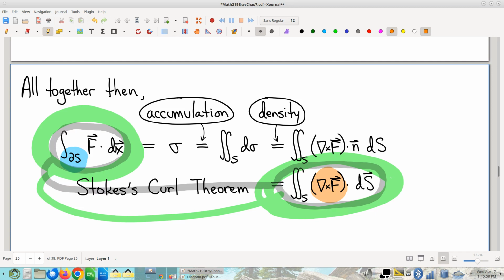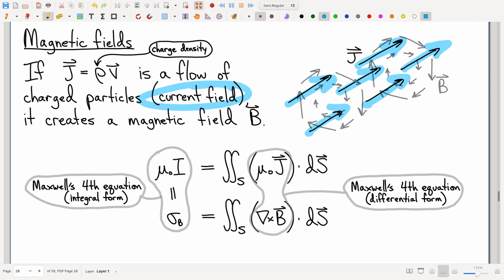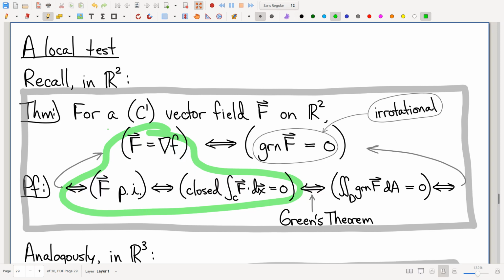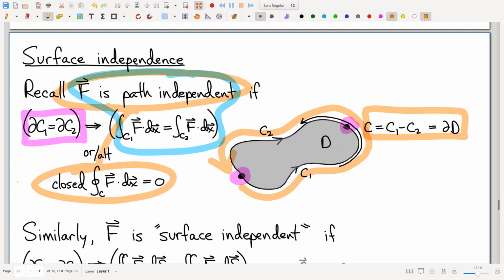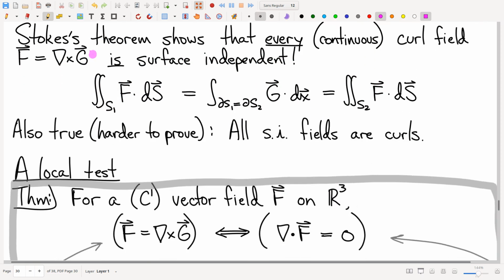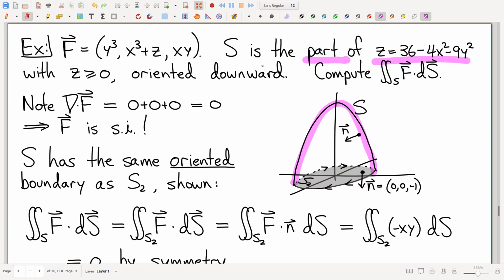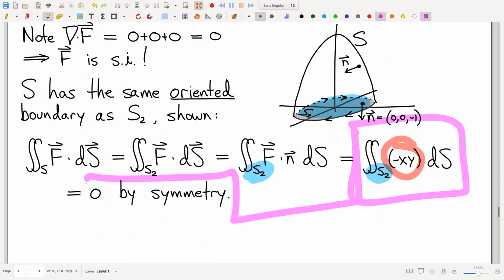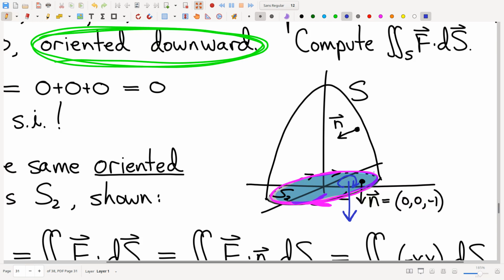2024 04 17 Math219 02